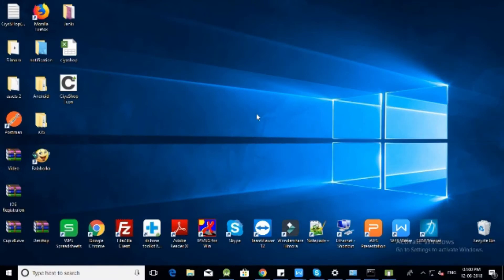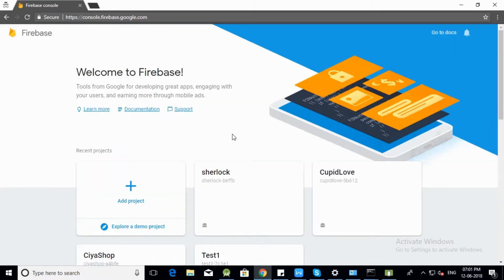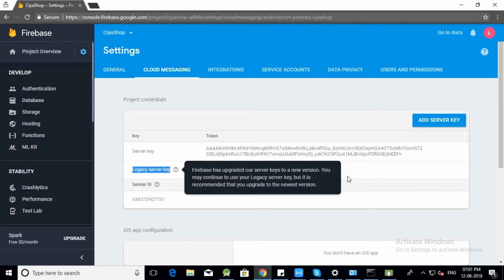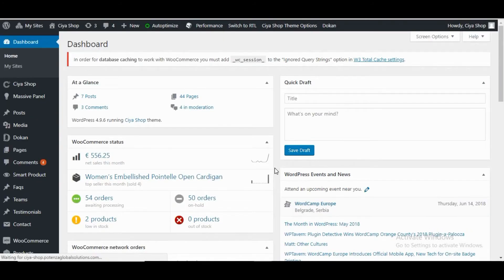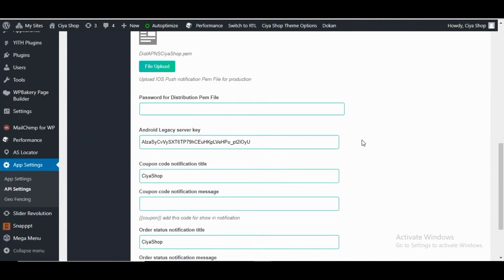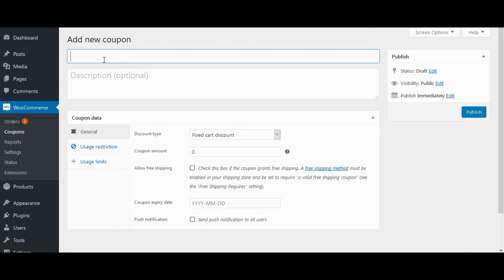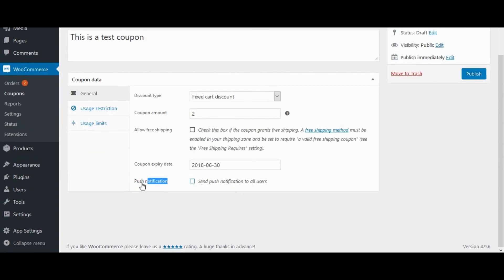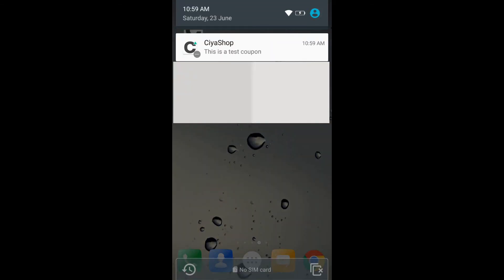Android Push Notification Option | Best Ecommerce Website Templates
This tutorial shows how to enable push notifications on your CiyaShop android application using Firebase cloud messaging!

With the help of push notifications, you can notify android app users about the rewards and upcoming discounts on shopping.

About PGS

Established in 2010, Potenza Global Solutions has been offering world-class consulting, information technology services, and offshore outsourcing services to clients in more than 25 geographic locations across the world. End-to-end solutions are provided to our client's business needs by combining business domain experience, technical expertise, top-grade knowledge of industry trends, and the best methodology that is achieved with the help of a sound team of over 100 skilled professionals who utilize their expertise and experience in helping the business reach new heights.

Potenza Global Solution is a leading enterprise that encapsulates technical prowess. Insights gained from extensive Market Research and Customer-Centric approach to provide its clients relevant and lucrative IT and web solutions. A company’s website is its global face and we follow a premeditated approach towards developing the well-defined faces of our development process to ensure agility and transparency. The process begins with the analysis stage where better is achieved through detailed discussions concerning business values, market trends, and the expected results. This understanding is taken to the design phase where ideas and visions involve models and blueprints after the approval of the proposed design. The development phase commences and the final product starts taking shape in the hand of skilled technical professionals. As the testing phase begins the design product is subjected to rigorous rounds of testing to analyze the coherence of the developed functionality with the contracted features the development process concludes with the deployment phase wherein solutions are developed for the end-users. Endearing to best industry services we provide solutions to cater to the operational needs of minimalist blogs as well as complex enterprise solutions.
We excel in leveraging Microsoft technologies and open-source technologies to build cross-platform web solutions.
That offers a dynamic yet resourceful experience to the users.

We offer mobile game development services that engage customers in a fun way and increase retaliation.

We also have a team of digital marketing experts for various marketing channels as certain its traffic via email campaigns and social media marketing to increase brand recall.

However, our work does not stop here on the world wide alone that does ensure traffic and conversions. Google plays a major role in driving the traffic to the website and Potenza house team of strategic SEO specialists who makes sure your website grabs attention by complying with google standard and implementing ethical SEO practice.

Potenza is a Microsoft gold partner with a team of adroit technical developers, creative designer, google ad-word results-oriented resources, and ethical SEO experts contributing to the work for which we have received accolades awards like web guru awards and so on for phenomenal work in design industries like Automotive, Construction, Social Media, Medical and so on.

Most popular products from Potenza please check out